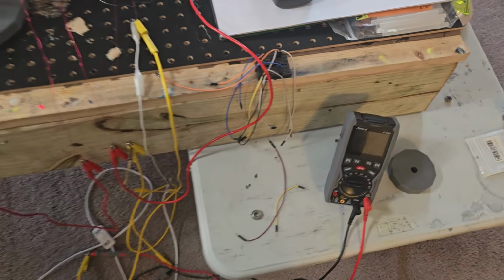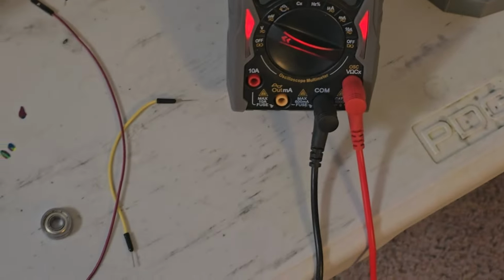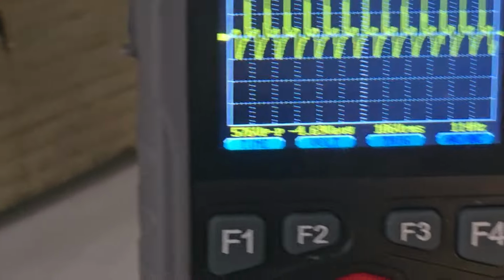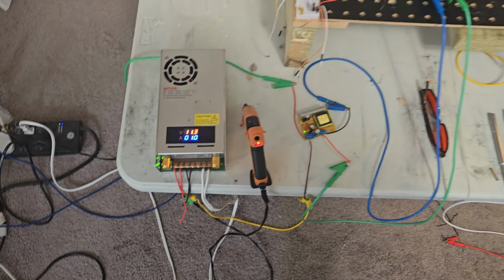pulse motor dual feed circuit 4 offset coils and 2 onset coils with soft iron cores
this circuit is fed in 2 separate coils a 14 awg and a and an 18 awg they both go into there own 26 awg coil then each of those 26 awg connect to the same larger 26 awg coil.So 2 +2 +1 they combine at the fifth coil.  now at 180 degrees from the large 26 awg coil is a large 20 awg coil withe a core between the 2 starting off set coils.  on to the coil under the rotor 18 awg with a ferrite torrid core to the switch.